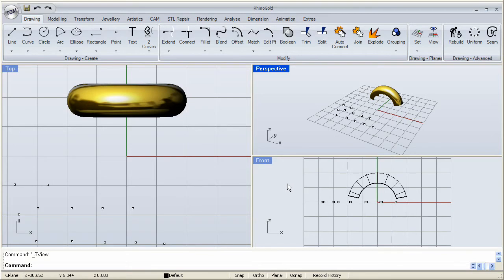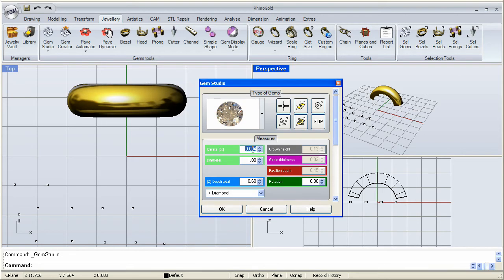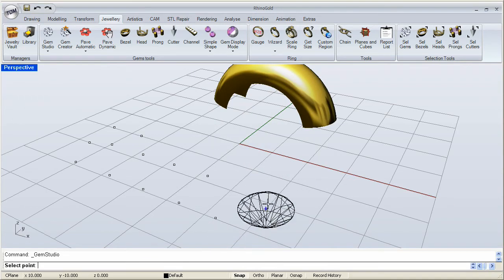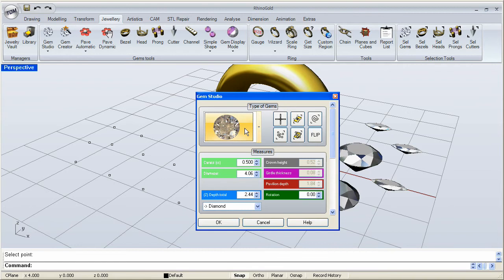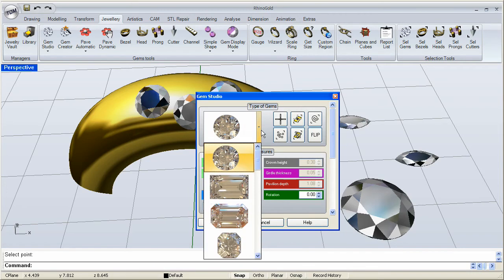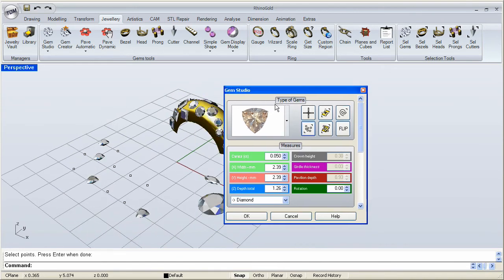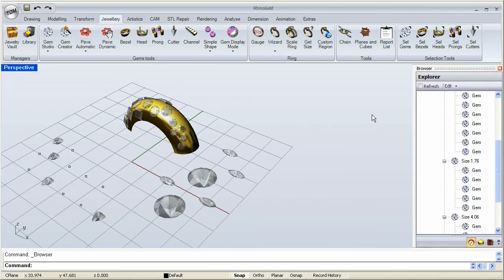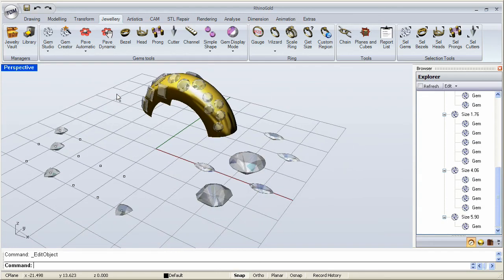RhinoGold 2.0 - Training Level 1 - 3.1 Gem Studio